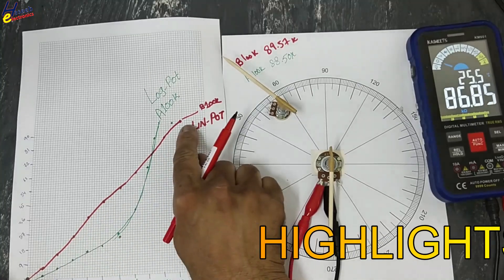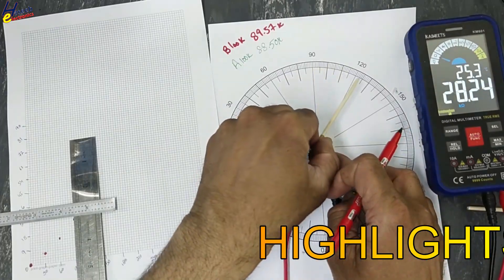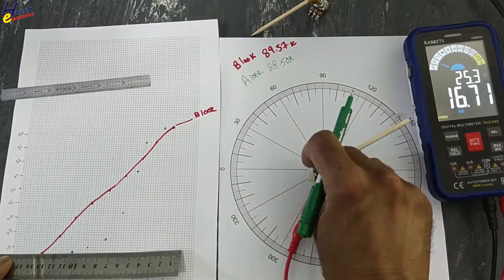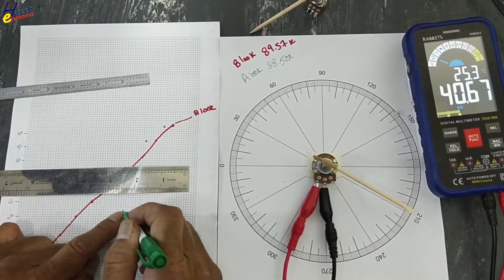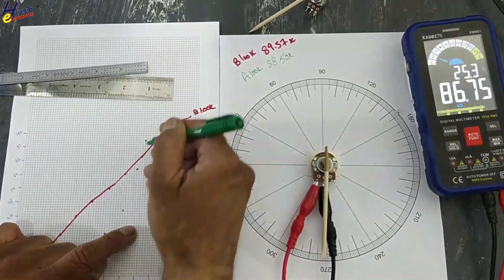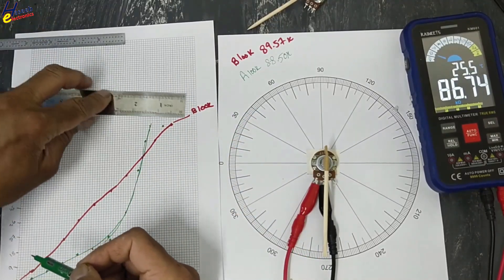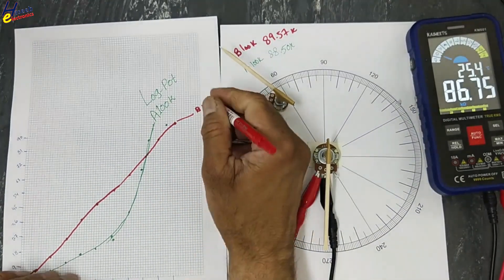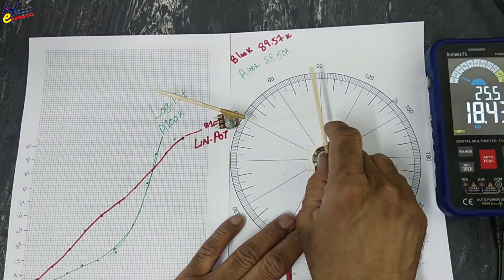{1302} "Linear Potentiometer" vs "Logarithmic Potentiometer"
In this video number {1302} Linear Potentiometer vs Logarithmic Potentiometer. I explained what is Linear Potentiometer and Logarithmic Potentiometer.
Logarithmic Potentiometer or Log pot part number starts with A. i.e A50K, A100K
Linear potentiometer Part number starts with alphabet B, like B50K, B10K, B100K
Inverse Logarithmic Potentiometer or Reverse Logarithmic Potentiometer  part number starts with C. i.e C50K, C100K
linear vs logarithmic potentiometer
potentiometer types
potentiometer explained
potentiometer tutorial
potentiometer difference
audio potentiometer
electronic components
potentiometer for beginners
audio volume control
guitar volume potentiometer
diy electronics
how to use potentiometer
analog circuits
amplifier potentiometer
log pot vs linear pot
electronic basics
potentiometer circuit
arduino potentiometer
viral electronics video
electronics for beginners
must know electronics
easy electronics tutorial
electronic components explained
best potentiometer for audio
guitar potentiometer guide